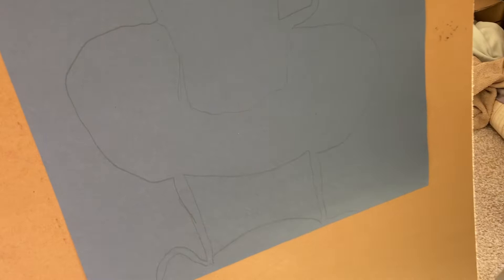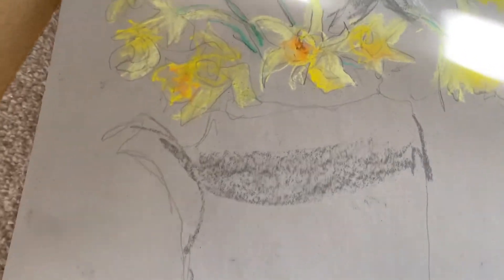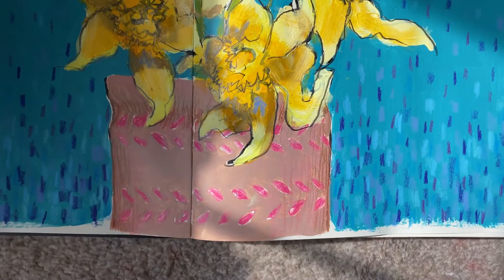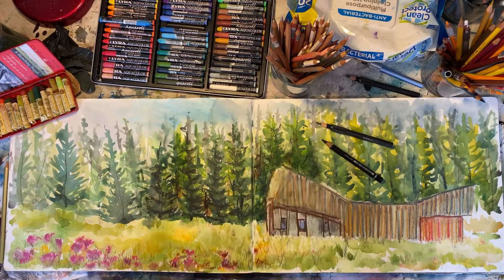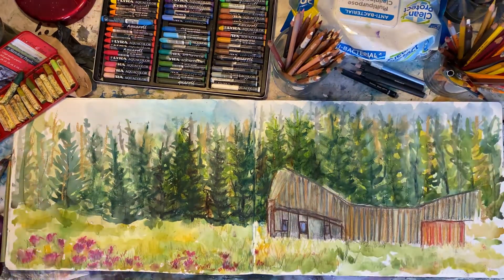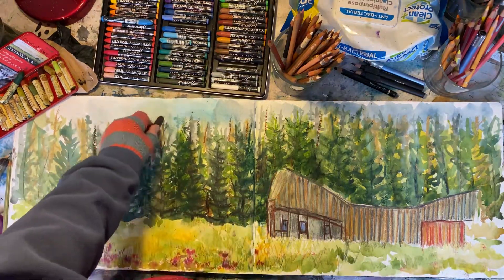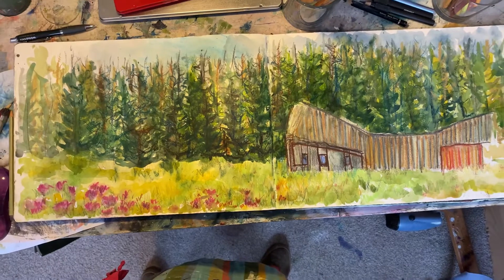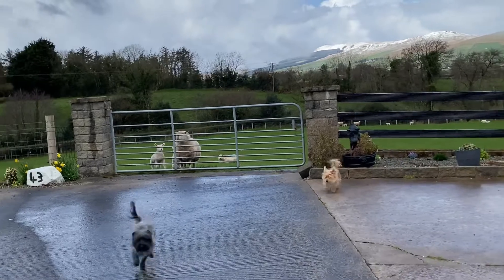When you stop looking, switch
Pimping up a sketch and lots of daffodils